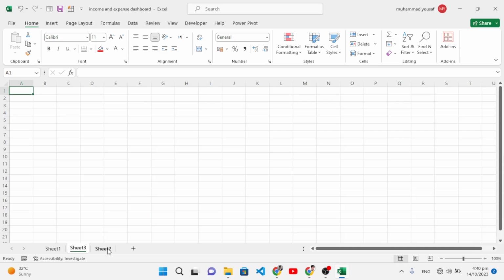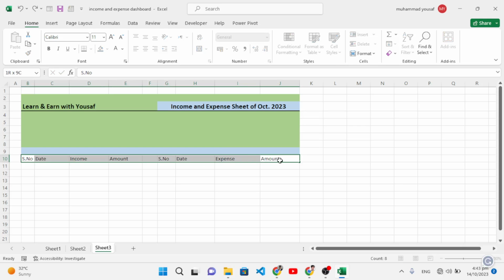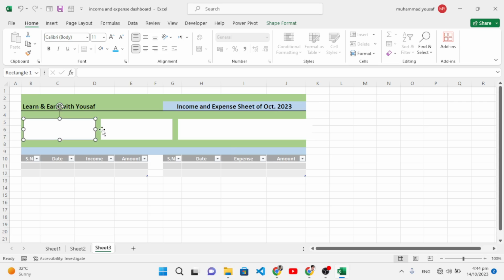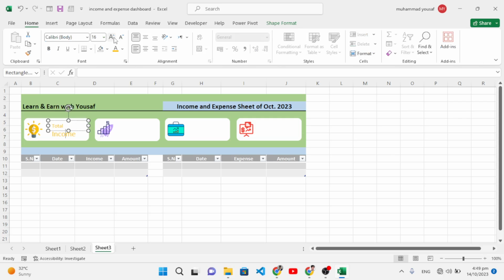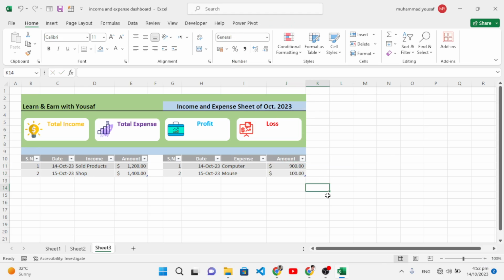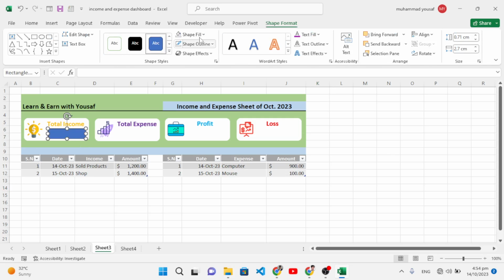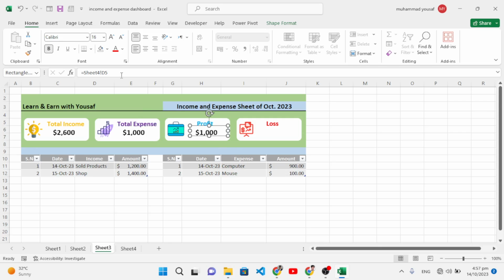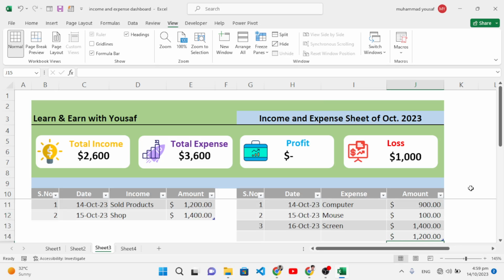Income and Expense Dashboard in Excel | Office & Personal Finance Tracker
Learn how to create a comprehensive Income and Expense Dashboard in Excel for both office and personal use. This step-by-step tutorial will guide you through the process of building a powerful financial tracking tool that will help you manage your finances efficiently.